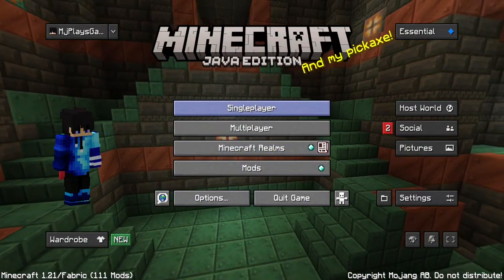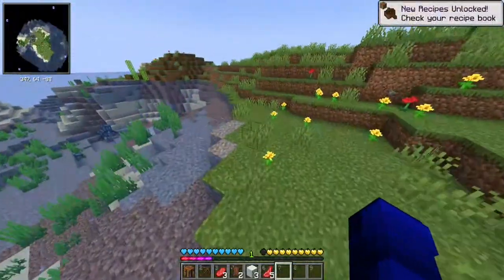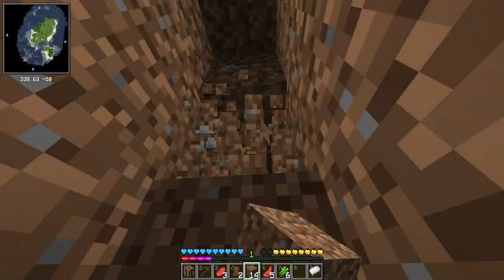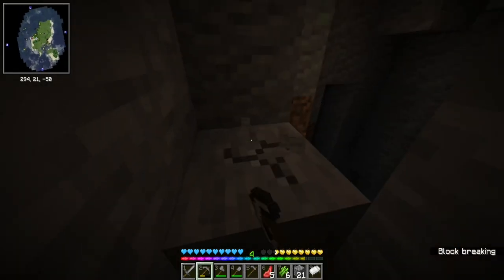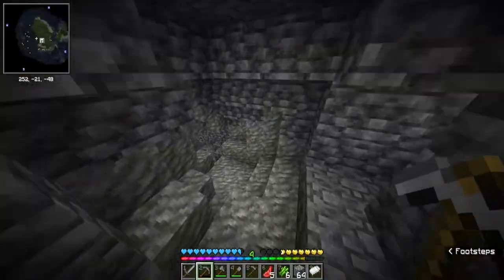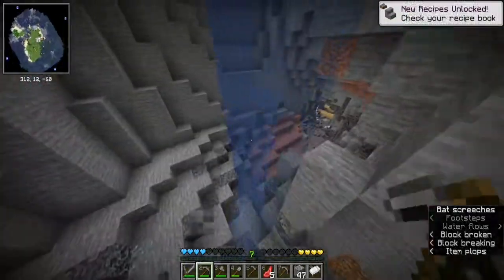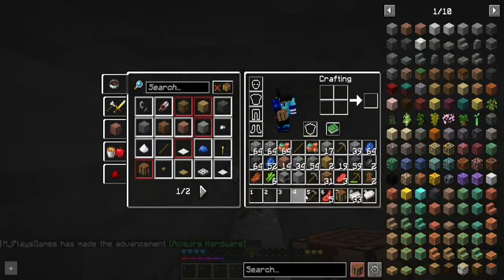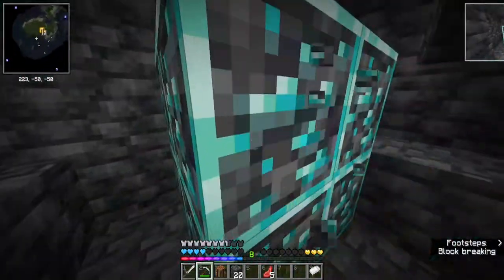A Lucky Start To 1.21 Minecraft #1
00:00 Intro
00:43 Getting Started
03:58 Mining
12:44 Outro